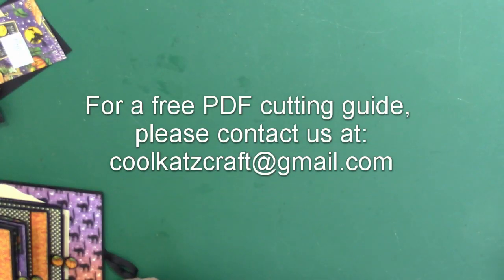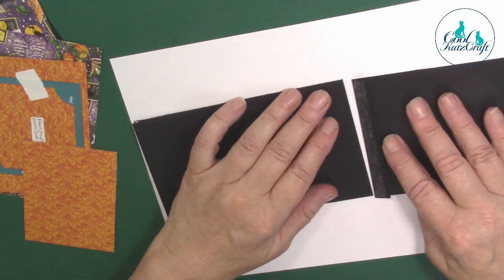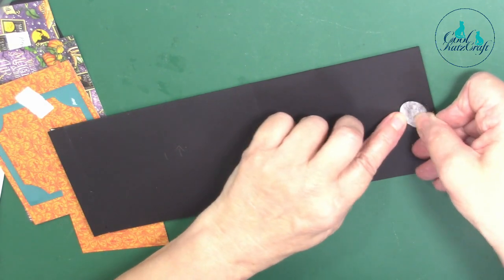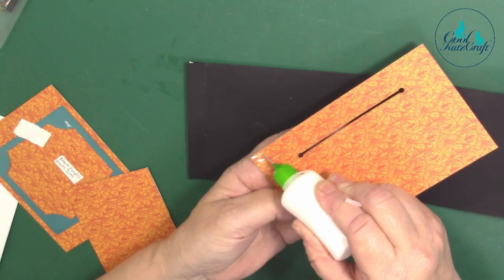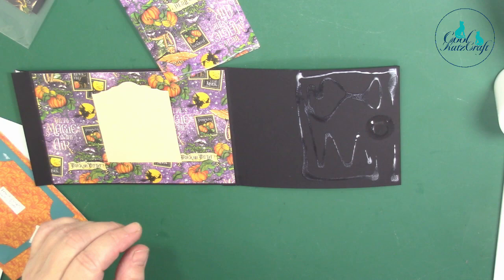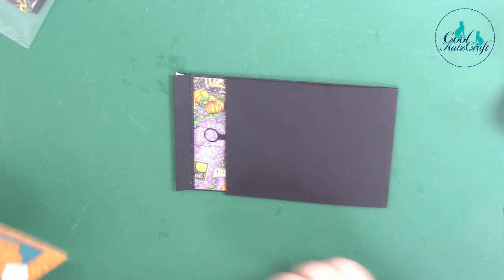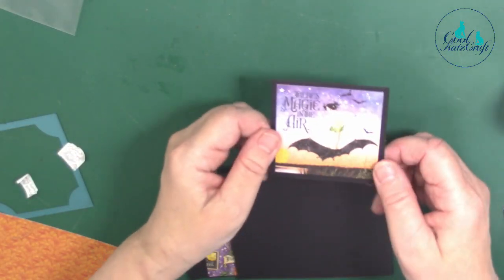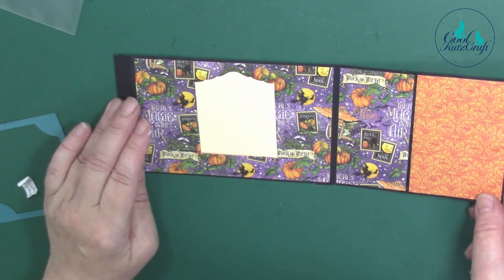Mini Halloween Album (CoolKatzCraft Ltd) - Page 1, Photo Slot Flap, Invisible Tuck Spot and Pocket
A real time demonstration showing how to create and decorate Page 1, adding a photo slot flap, invisible tuck spot and pocket in the CoolKatzCraft Ltd's Mini Halloween Album using decorative papers from the Graphic 45 'Midnight Tales' collection.

Watch each of the video tutorials in the 'Mini Halloween Album' playlist to see Maggie and Kay demonstrating how to create your own Mini Halloween Album.